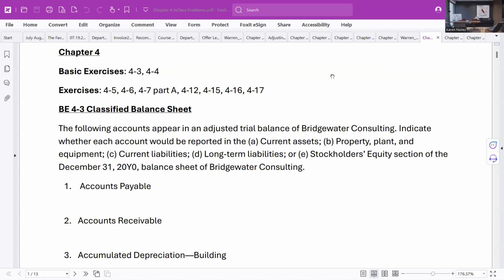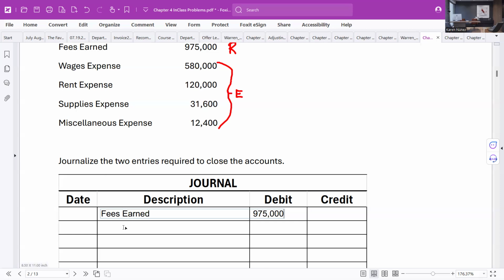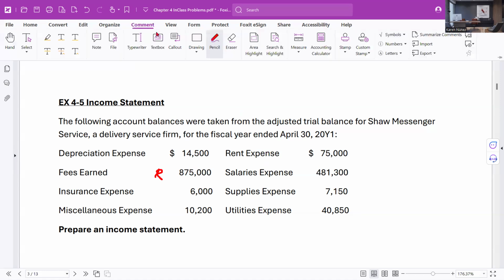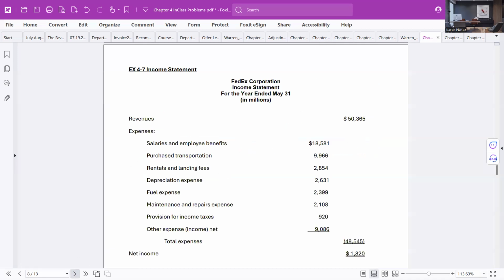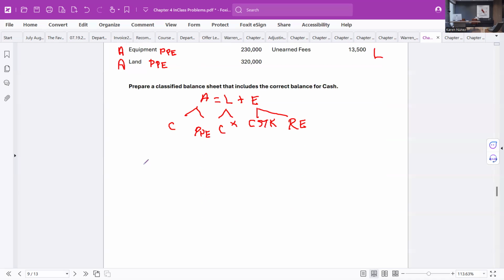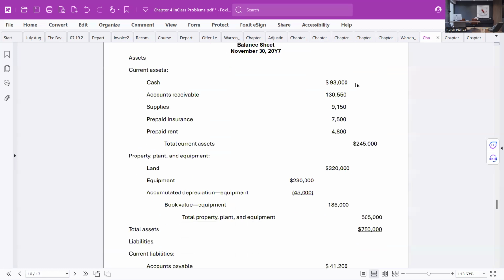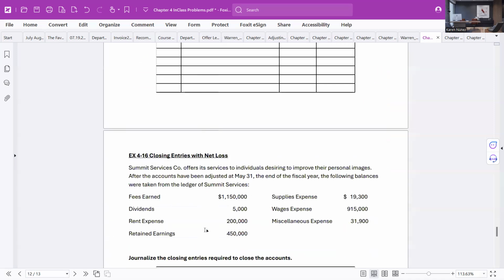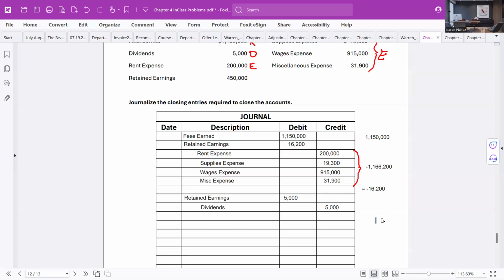Principles of Accounting I (ACC 241)-Chapter 4 Problem Solving Session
Chapter 4: The Accounting Cycle